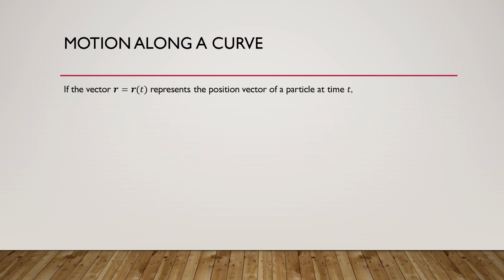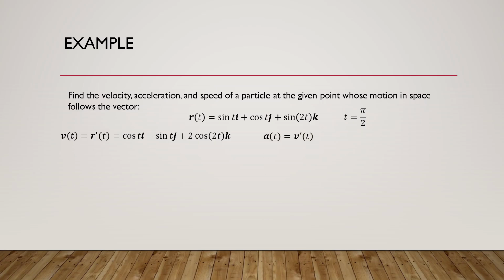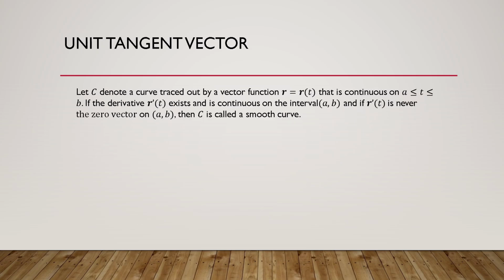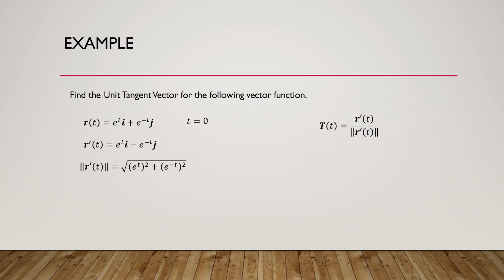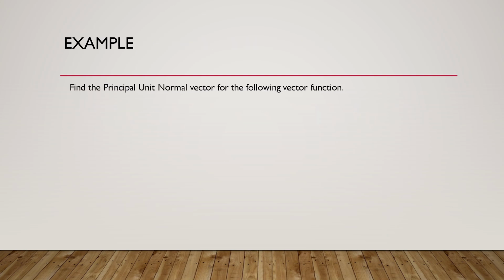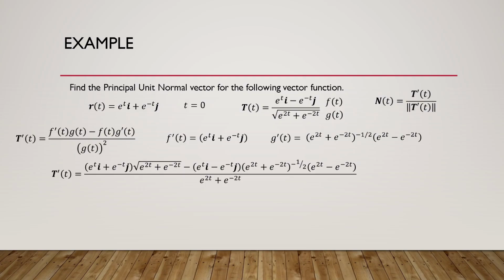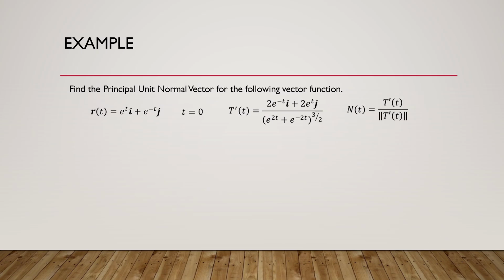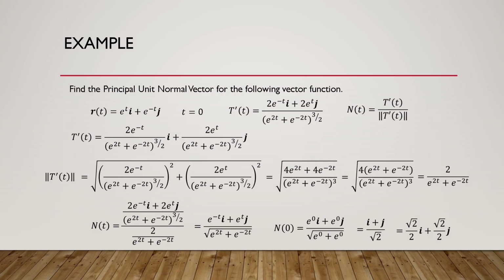Vector Functions Part 2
This is an instructional video on the Mathematics topic of Vector Functions. It is part two of a three part series on the subject. Students will normally be required to demonstrate mastery of this topic while taking a college level Calculus III class.